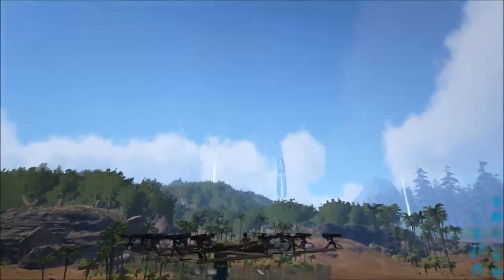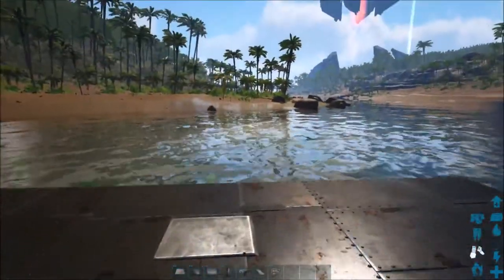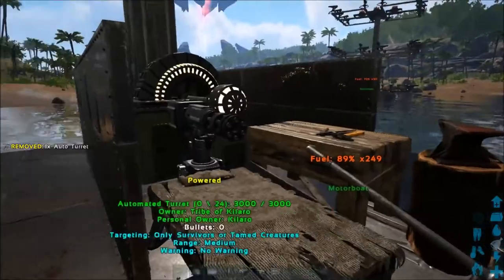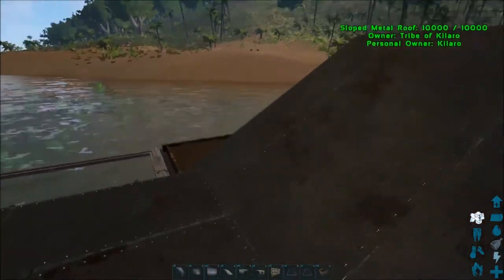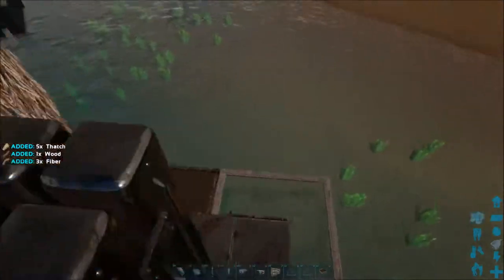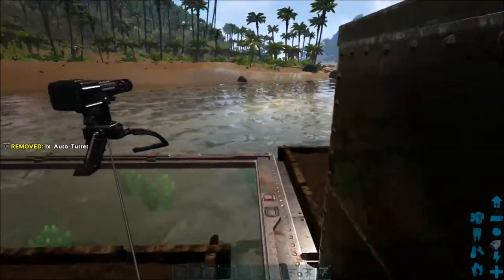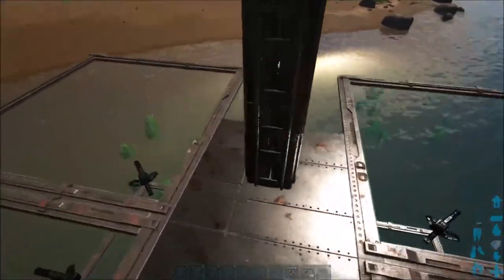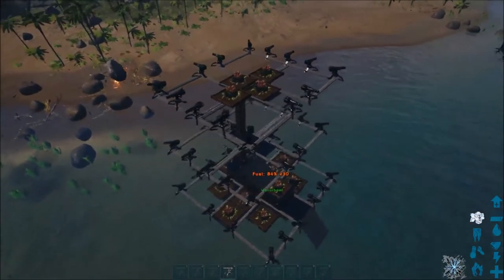Ultimate Turret Tower Tutorial, Deadly PvP Motorboat - Ark Survival Evolved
Material list
1 generator
1 smithy
1 bed
2 electrical outlets
1 straight cable
3 vertical cables

11 foundations
9 ceilings
1 ramp
1 doorway
1 door
1 sloped ceiling
1 sloped wall right
1 sloped wall left
8 walls
12 giant  hatchframe
9 pillars

14 large crop plots
60 auto turrets

This is the final build list, it does not include any pieces that are demolished during the build.  This build will additionally require around 12 thatch walls, 6 thatch ceilings, 9 wooden pillars, a few wooden foundations.

Welcome to another motorboat guide/tutorial.  This boat is designed purely as a mobile turret tower with little to no other functionality.  The cab is extremely small, only allowing for a generator, yourself and some small storage.  This boat has exceptional turret coverage and will make quick work of any dinos. This raft boasts 74 turrets if you include plant-X  which places it just shy of the new distance limit of 100 turrets in a small area.  I don't know what will happen if you roll up on a base that exceeds the limit or if you put two of these rafts in one place.  I'm excited to find out when they release the patch.  These mobile turret towers could be integral in gaining additional turret support.

Additionally this boat is built without using any mods and so is buildable on official servers.

If you have any questions or comments please feel free to post them below, enjoy!